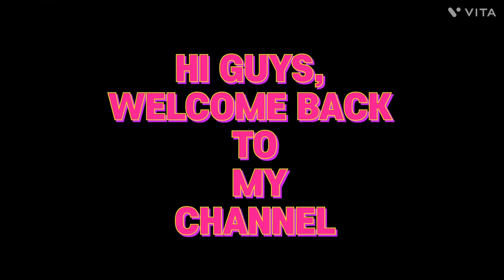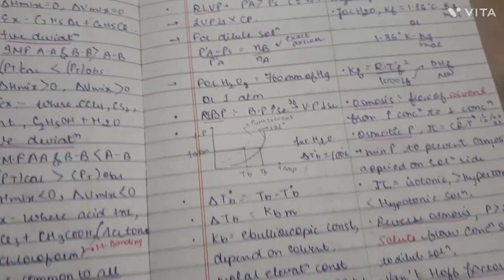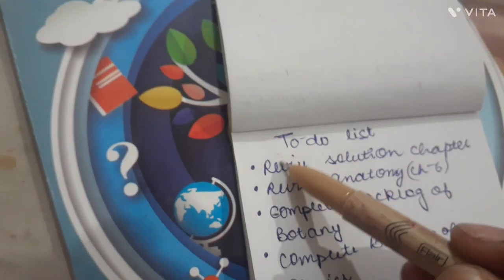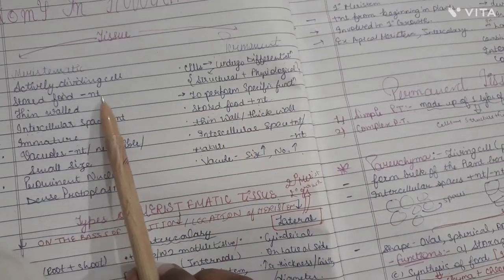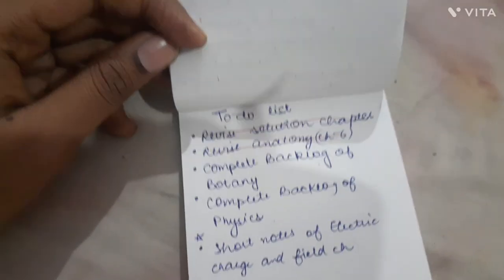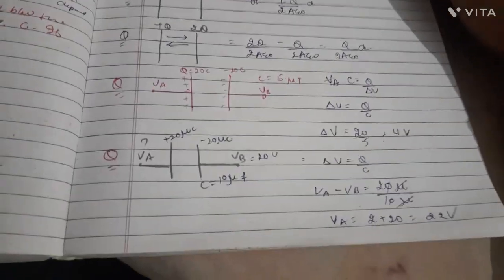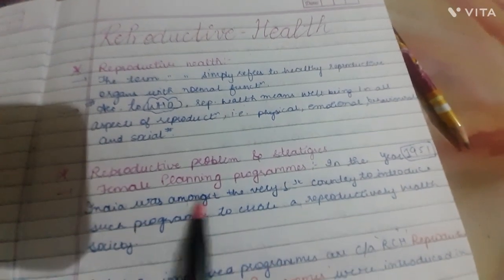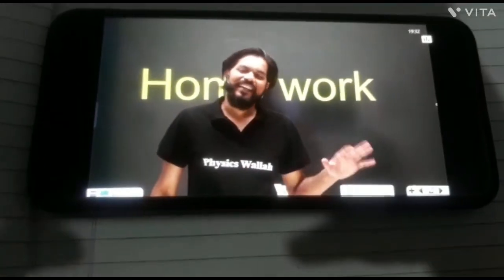study vlog #1 a productive day in the life of neet aspirant physics wallah lakshya batch 12th class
pw lakshya neet study vlog
8 hr study vlog